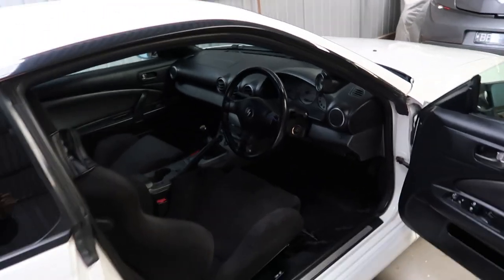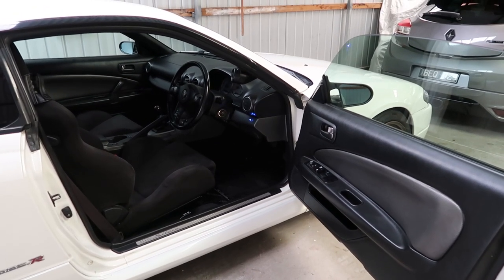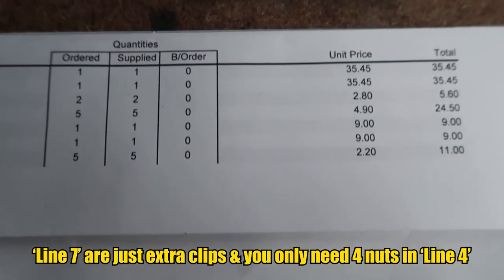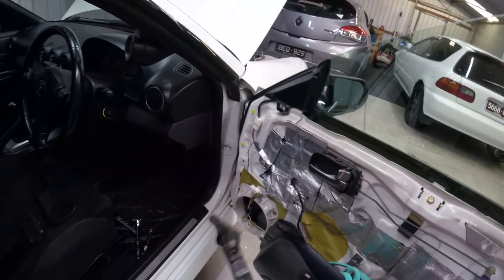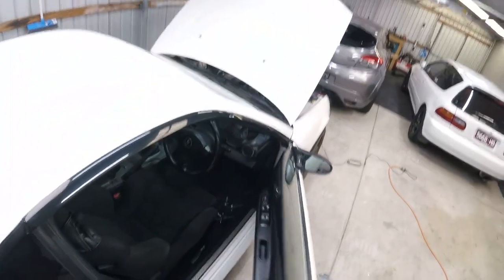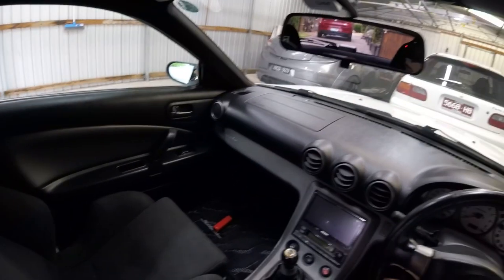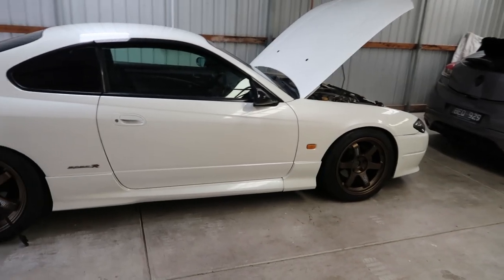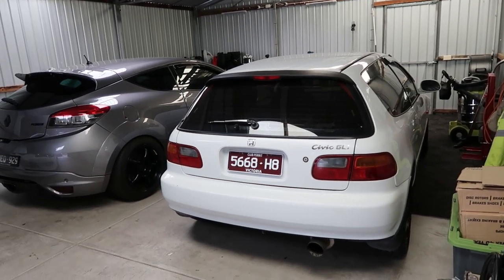Nissan S15/200SX IMPROVED Door Hinge | DIY Upgrade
All Music Used By Phre Rhyter
@phrerhyter Instagram, Facebook & Spotify